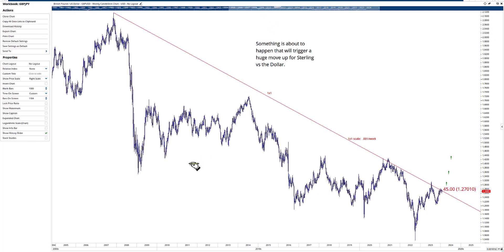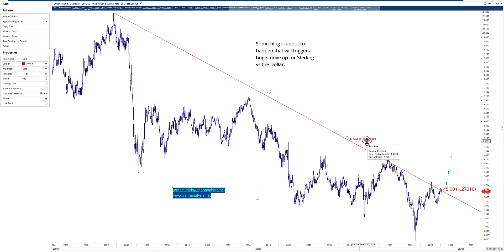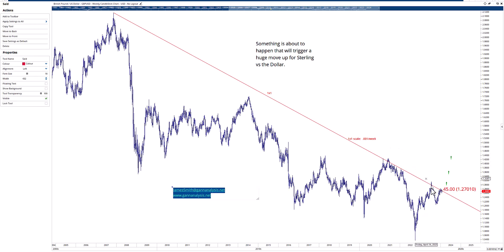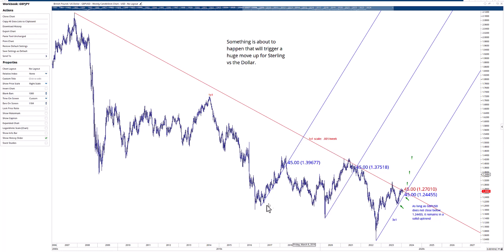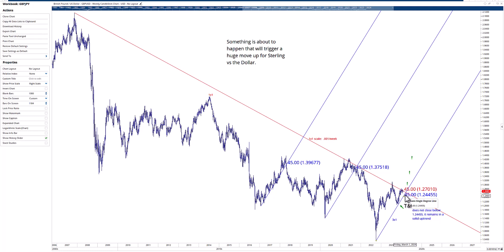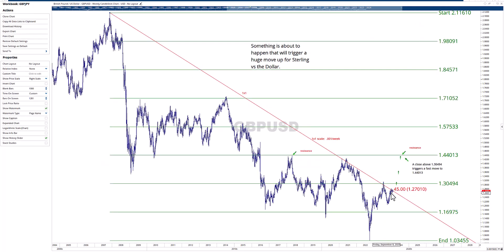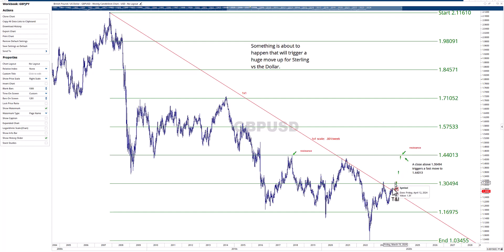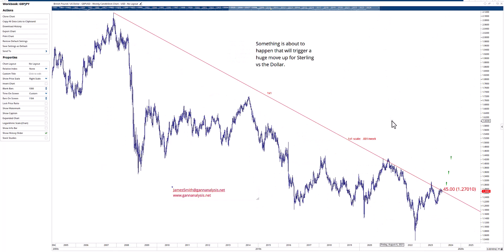UK Sterling (GBPUSD) and a Major Inflection Point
Which way is Sterling headed?  --Check out this 6 minute video to find out what Gann has to say.